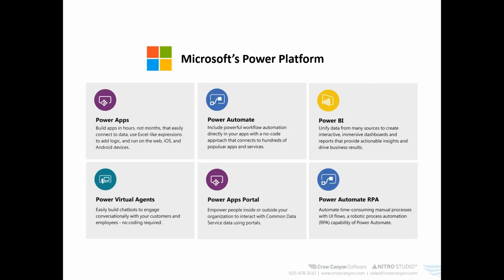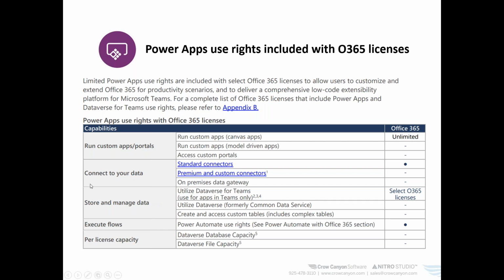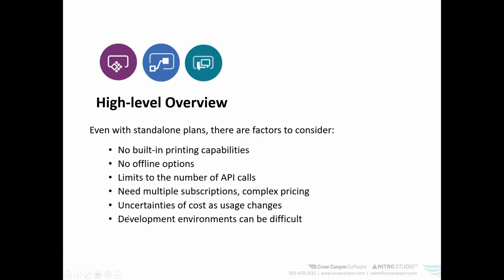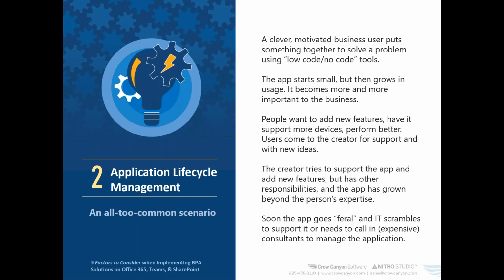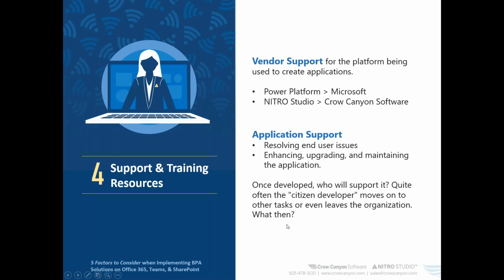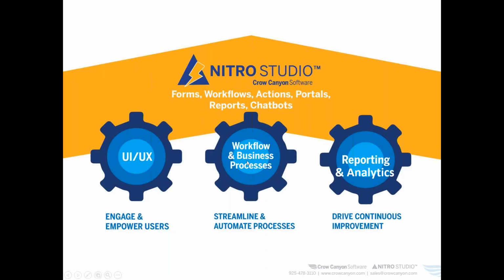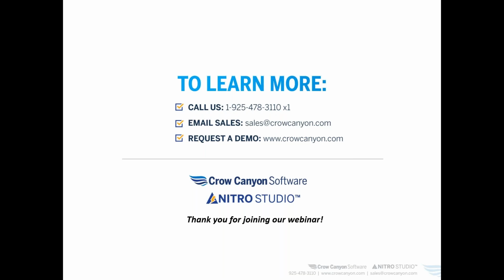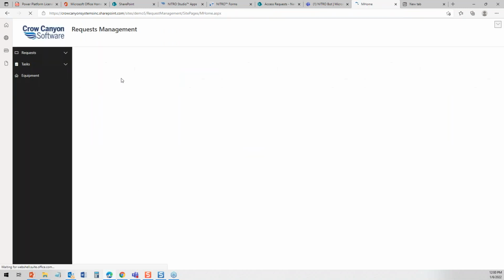A Power Apps Alternative: NITRO Studio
Comparing Power Apps & NITRO Studio can be easy.

Looking at five different factors, we consider what is best when implementing business process automation (BPA) Solutions on Office 365, Teams, and SharePoint.

You will see how NITRO Studio brings speed, efficiency, low cost, human-to-human support and training as well as avoiding app sprawl as factors when making this comparison.